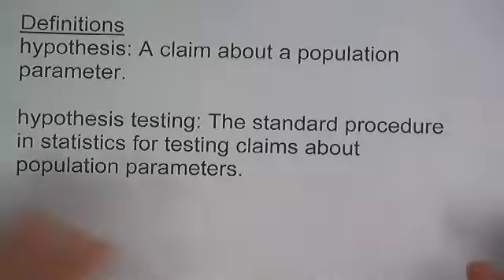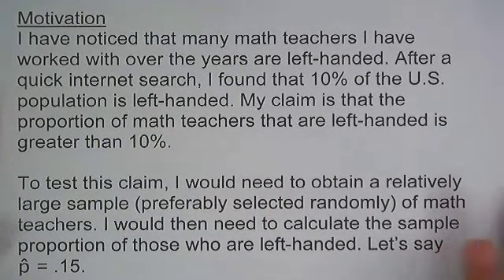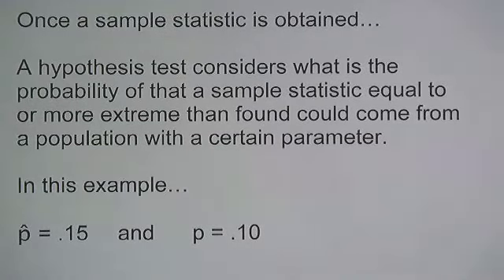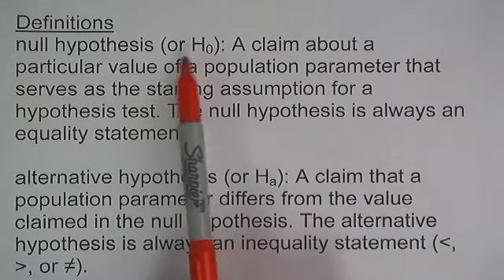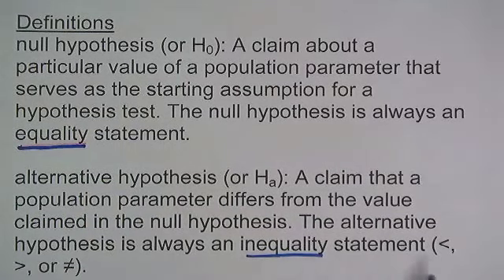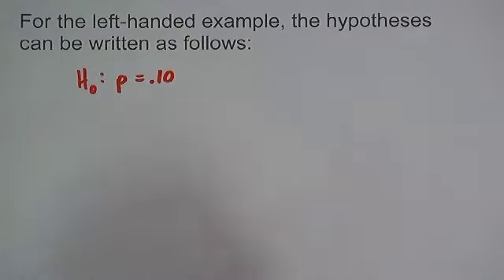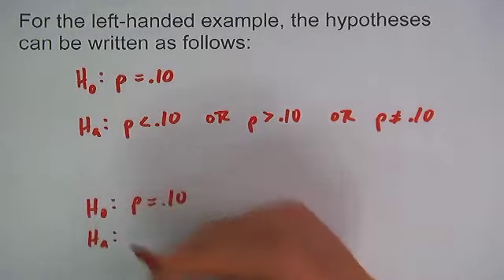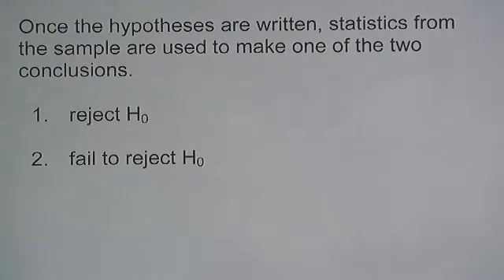6 2 1 Hypothesis Testing